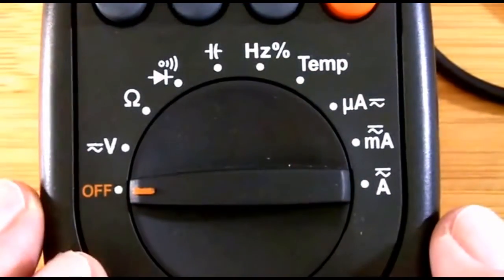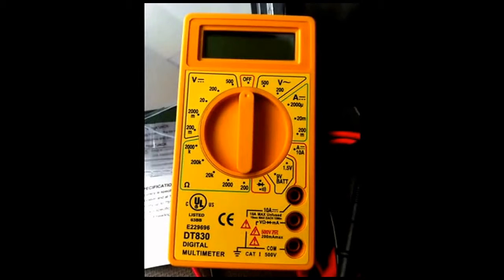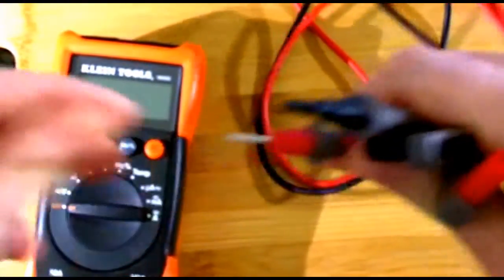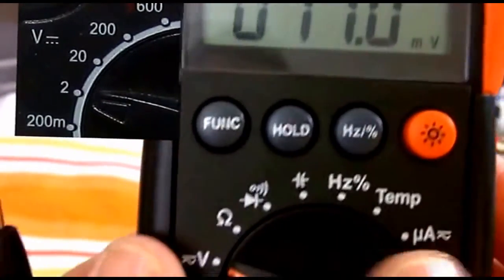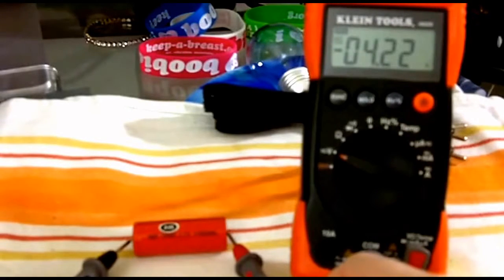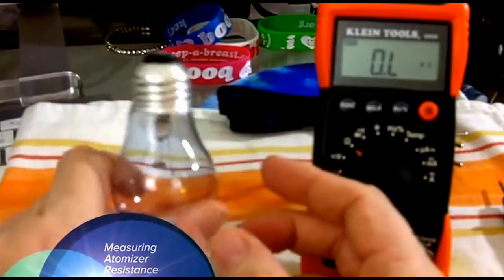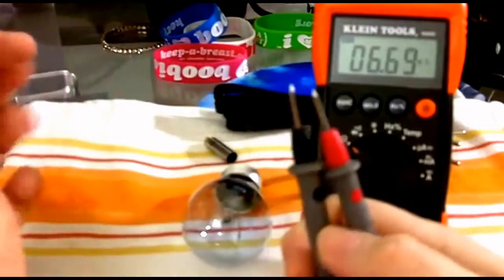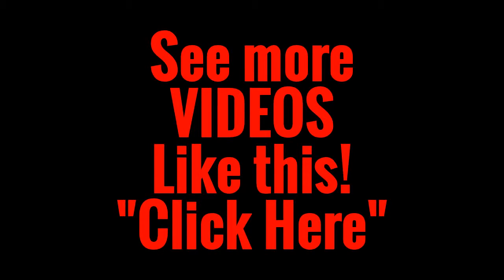How to use a Multimeter - (Basics)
How to use a Multimeter - (Basics) - This is a short video on some basic functions of a digital multimeter and how to use them to take readings of certain devices.

Please: Please be respectful of each other in the comments.

A thumbs up on the video and, leaving a comment, are always appreciated!

~~ Tips ~~
Do you make your own videos with an iPad?
The best way, in my opinion to record from an iPad is to get an Elgato capture device.
Also an HDMI extension to your iPad / iPhone (works best on newer devices).

You could also record using reflector which lets you stream via airplay to your computer.
Then record your screen with Bandicam.
This doesn’t require any hardware but it can lag, be slow, and overall not nearly as good in quality.